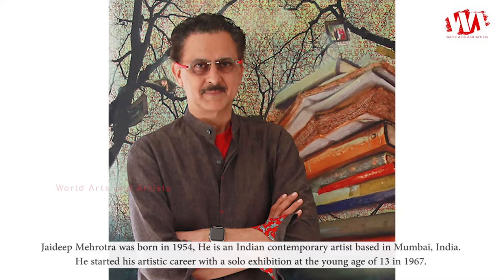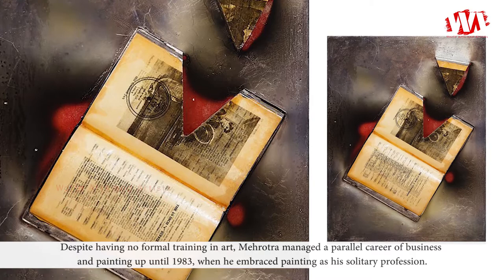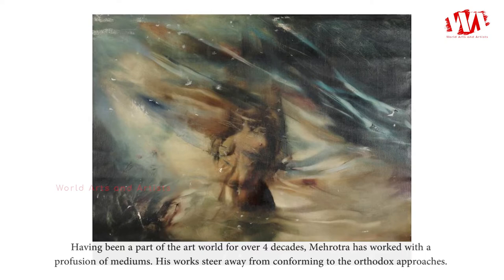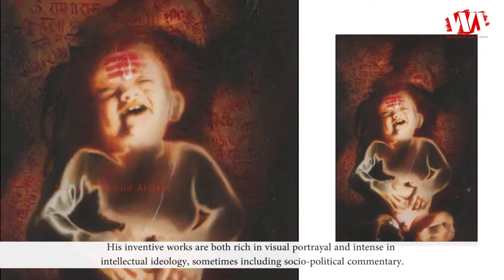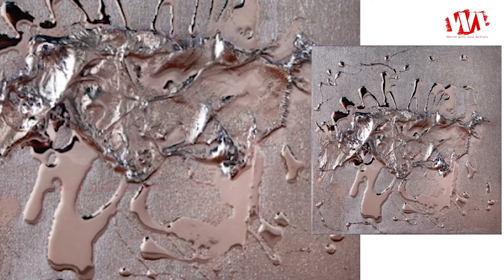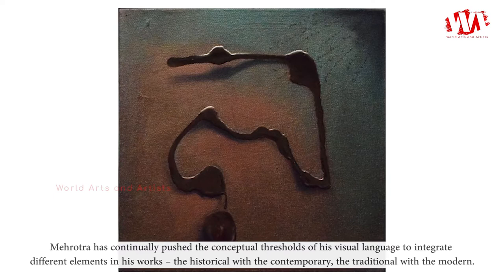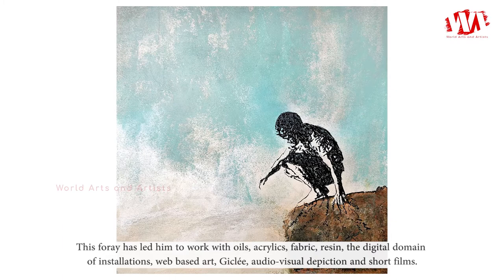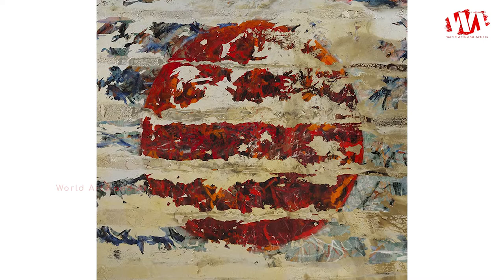Artist Jaideep Mehrotra Paintings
Jaideep Mehrotra was born in 1954, He is an Indian contemporary artist based in Mumbai, India. He started his artistic career with a solo exhibition at the young age of 13 in 1967. Despite having no formal training in art, Mehrotra managed a parallel career of business and painting up until 1983, when he embraced painting as his solitary profession.

Having been a part of the art world for over 4 decades, Mehrotra has worked with a profusion of mediums. His works steer away from conforming to the orthodox approaches. His inventive works are both rich in visual portrayal and intense in intellectual ideology, sometimes including socio-political commentary.

He has served as a judge, panelist, jury member on various awards, competitions and various art events. He has also had work sold at various auctions over the years, including Bonhams, Osian's and Saffronart.
Mehrotra has continually pushed the conceptual thresholds of his visual language to integrate different elements in his works – the historical with the contemporary, the traditional with the modern.

The creative quest of not confining to parameters, has driven him to experiment with different mediums and subjects, both within and without the two dimensional. This foray has led him to work with oils, acrylics, fabric, resin, the digital domain of installations, web based art, Giclée, audio-visual depiction and short films.

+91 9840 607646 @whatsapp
Advertising Partner:
Are you interested to learn drawing and painting professionally